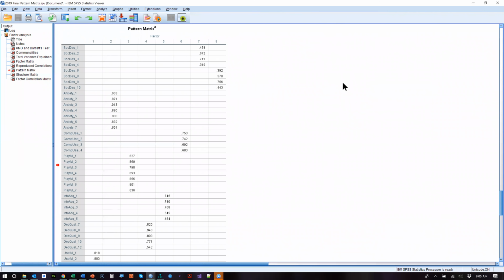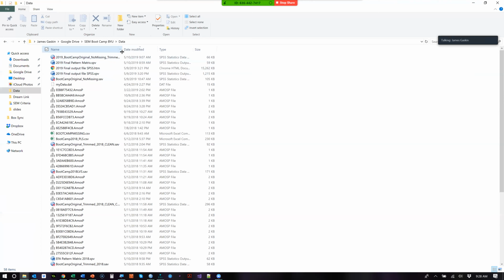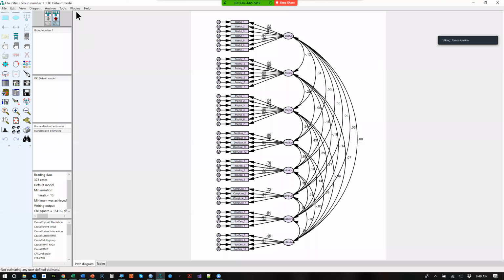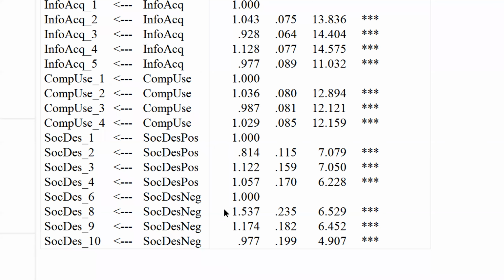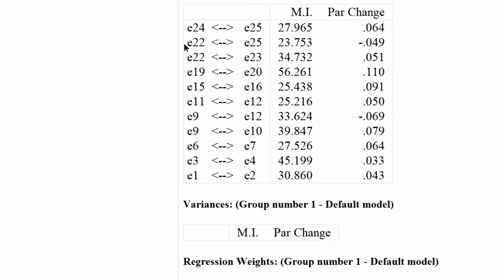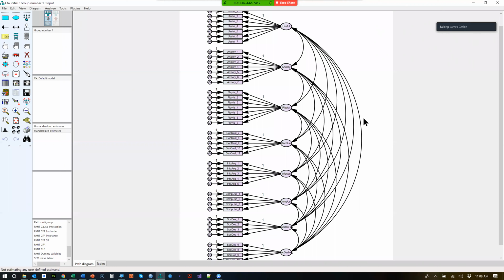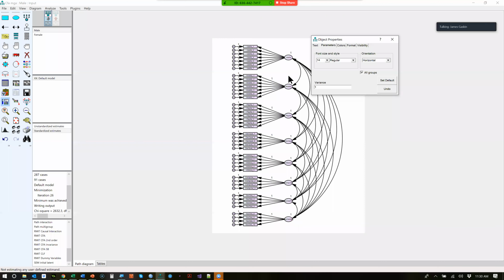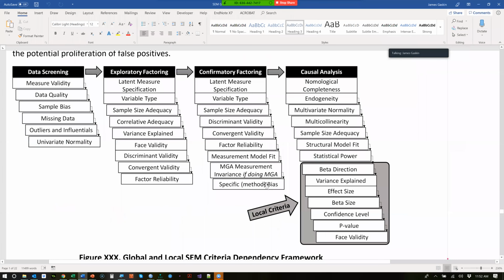SEM Boot Camp 2019 Day 2 Morning CFA through invariance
we did a CFA including model fit, validity, reliability, and invariance. Here are the slides The data is available on the homepage of statwiki.